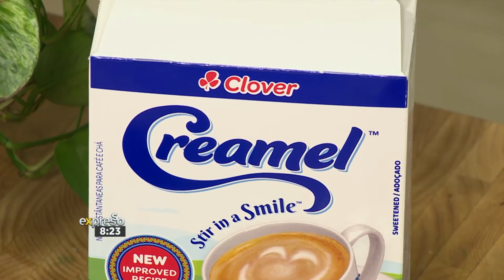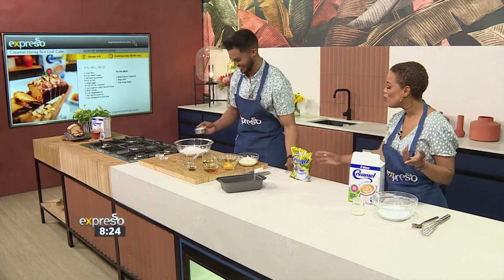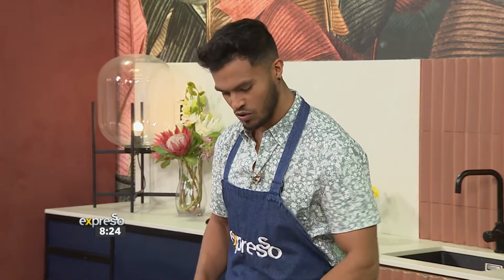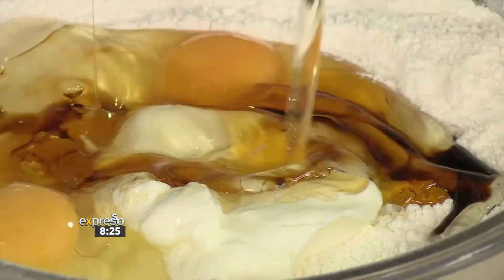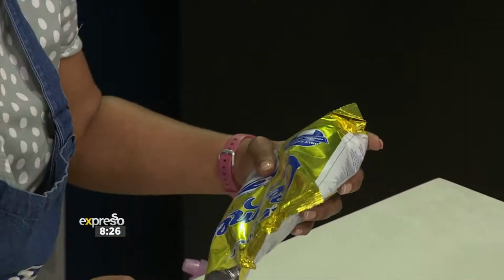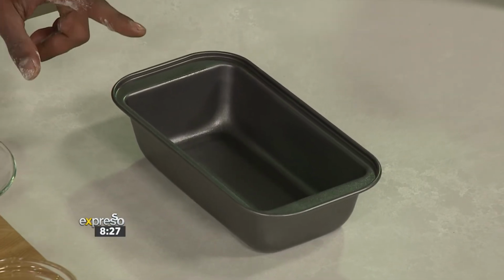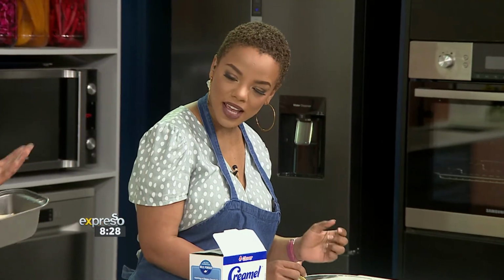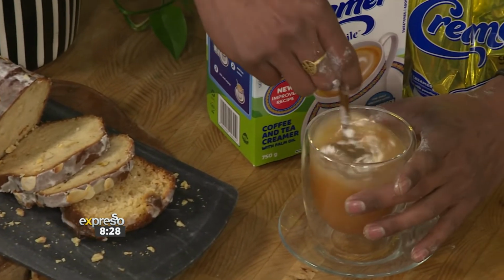Recipe: Honey Nut Loaf (CLOVER CREAMEL)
Stir up and cheer up with Clover Creamel Creamer – The only creamer with real milk powder.